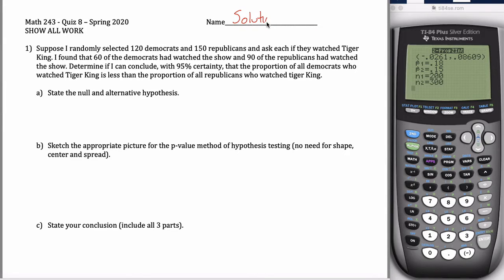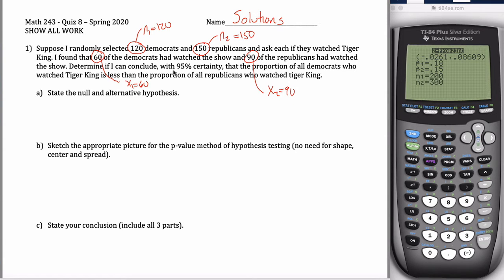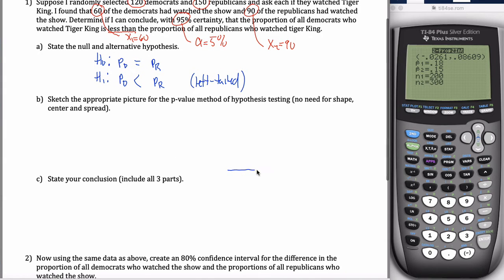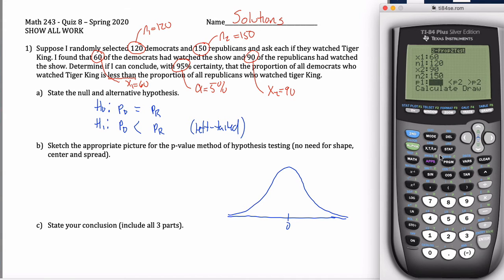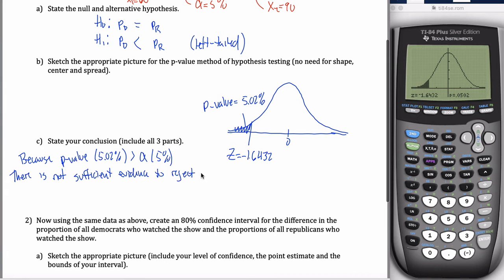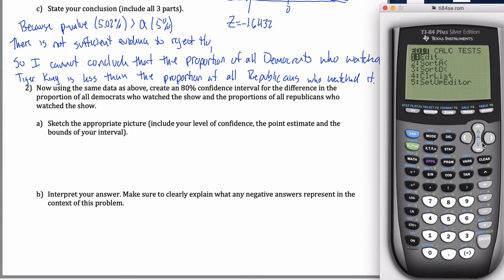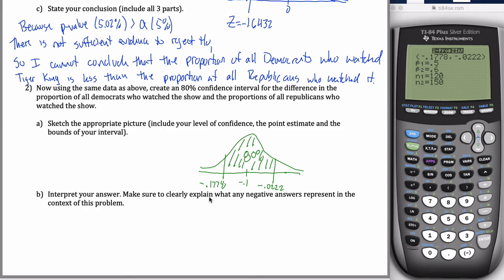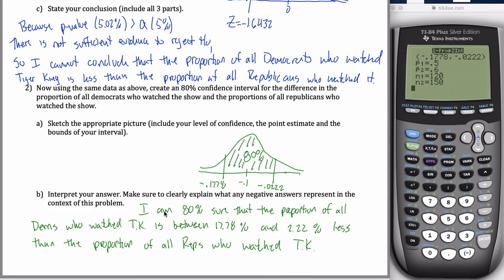2 Proportion Hypothesis Testing and Confidence Interval Quiz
Quiz 8   243   S20